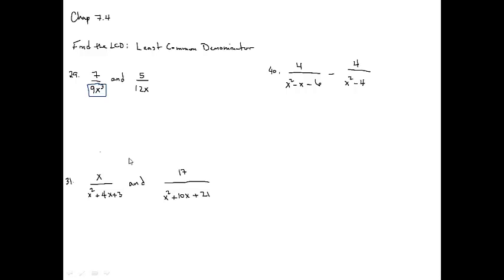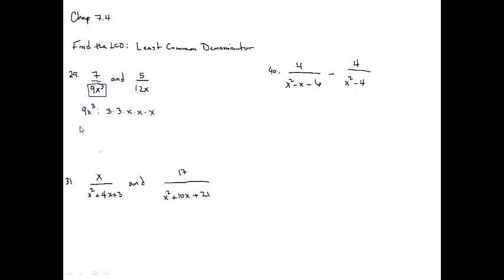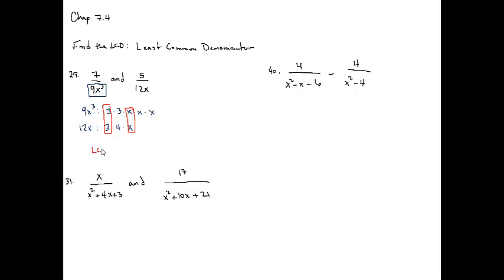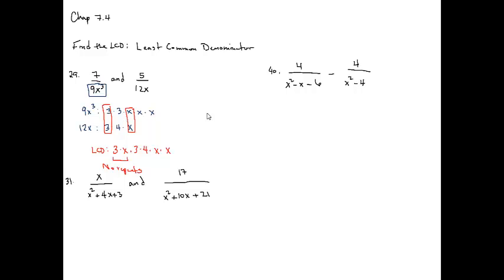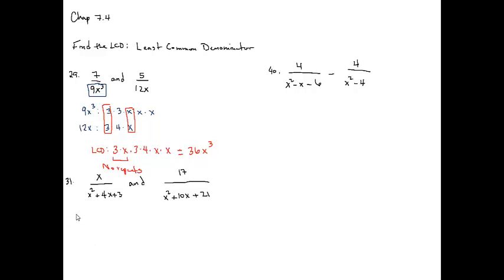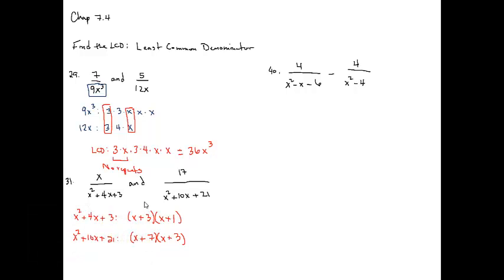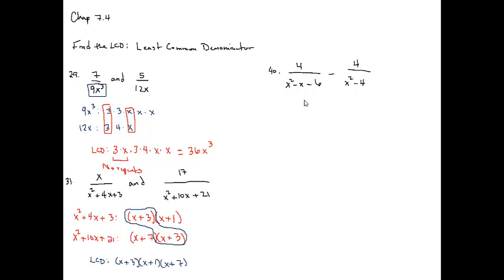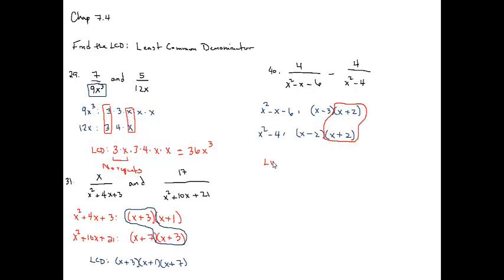Professor Hurst-MAT 102 Chap 7.4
MAT Chap 7.4